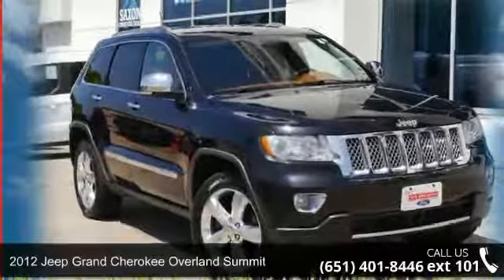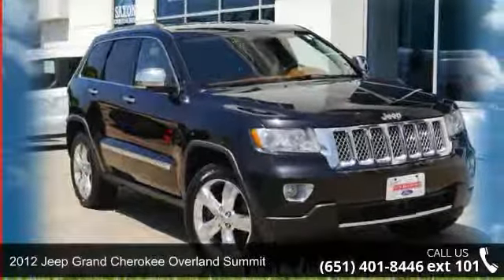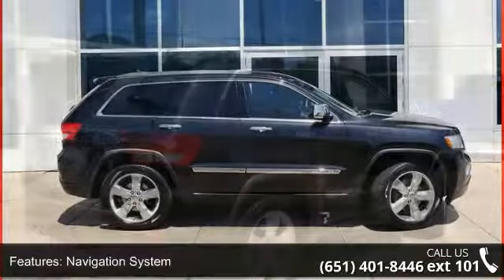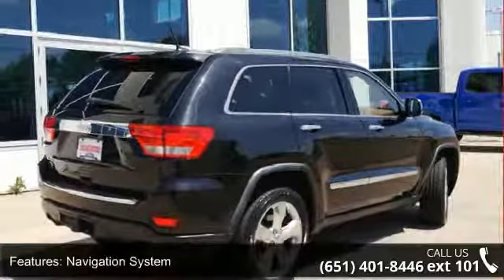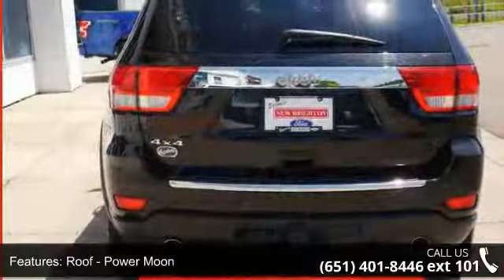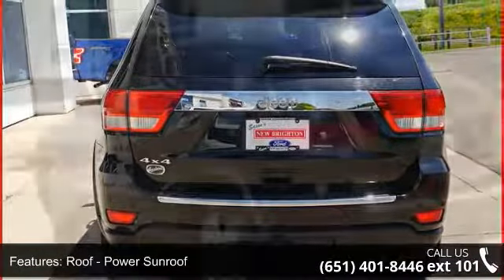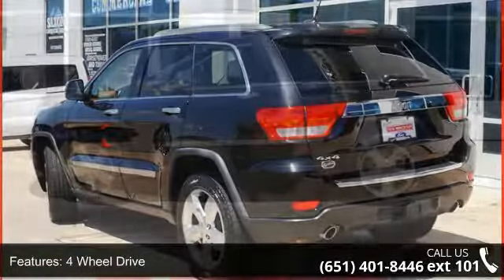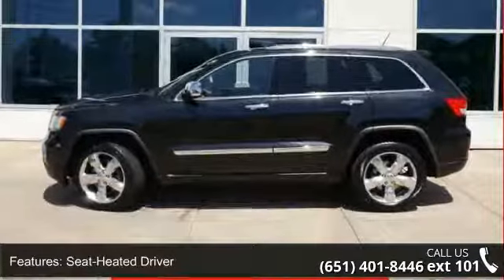2012 Jeep Grand Cherokee Overland Summit - New Brighton F...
*PANORAMIC ROOF* *TOW* The folks at Jeep really went Overboard for this fantastic ACCIDENT FREE 2012 Jeep Grand Cherokee Overland! Black, these features are loaded up Over-under heated seats, heated door mirrors, fog lights, and more! Kelley Blue Book has laudations that won't go Over your head: ' '...real off-road capability while improving on-road dynamics, interior comfort and overall refinement.' ' It makes sure you get Over the hill, and far beyond--the model earned the Top Safety Pick award from the IIHS. No wonder it received an Overage of awards--including the 2012 Best in Class Vehicle Satisfaction award from AutoPacific! Call, click, or simply come Over to New Brighton Ford for this Over-and-above 2012 Grand Cherokee, today! ... .qc At Saxon's New Brighton Ford, we meet people where they are to make customers for life.